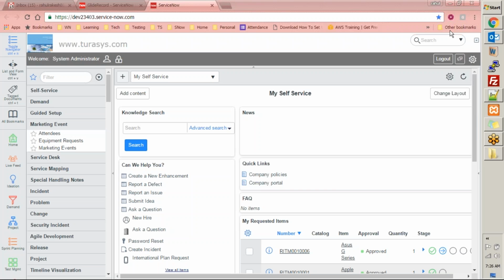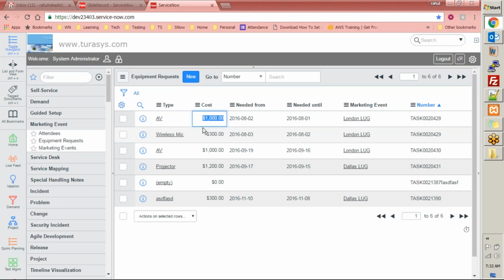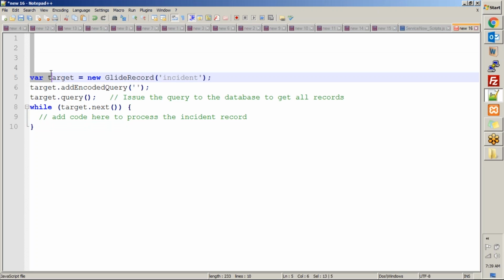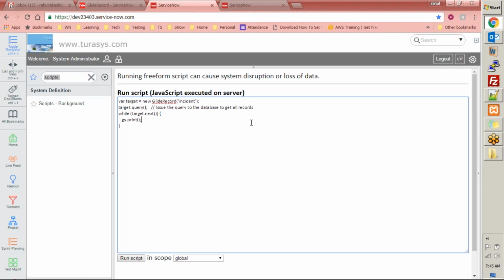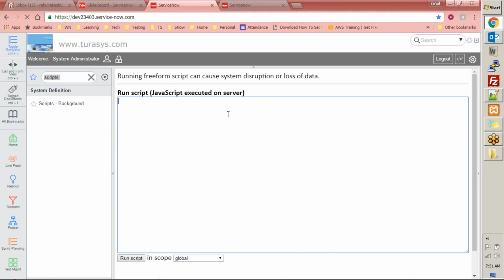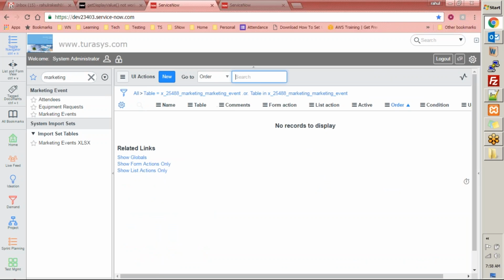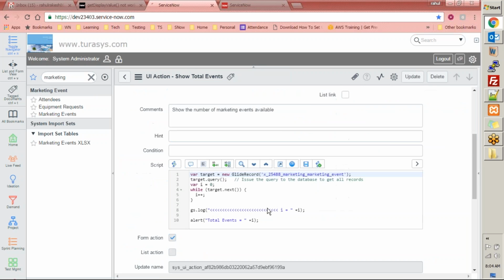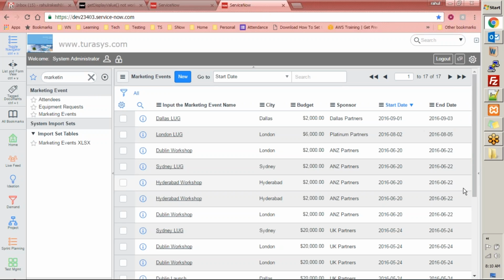GlideRecrod || Turasys.com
No SQL queries in ServiceNow but you'are still capable of doing RDBMS like operations. GlideRecord makes it possible!!!

In this video, we are talking about the magical GlideRecords.

Happy Learning!!!